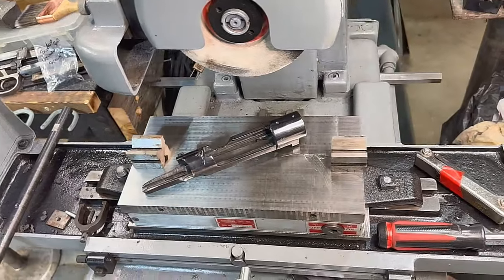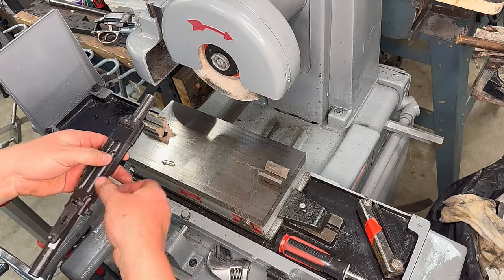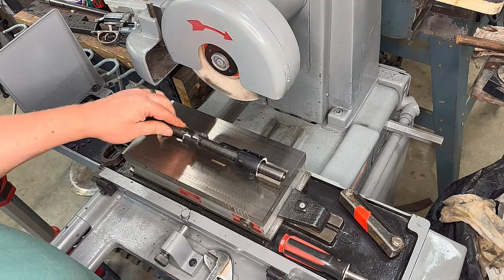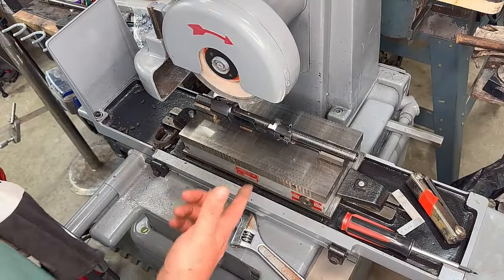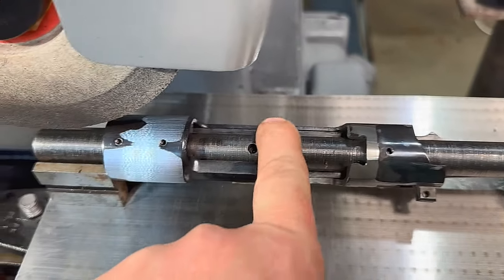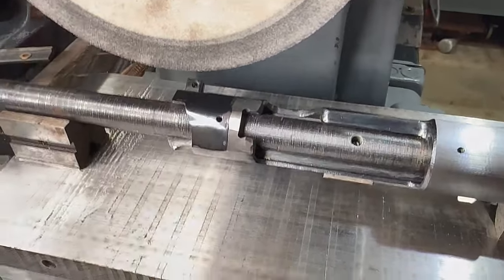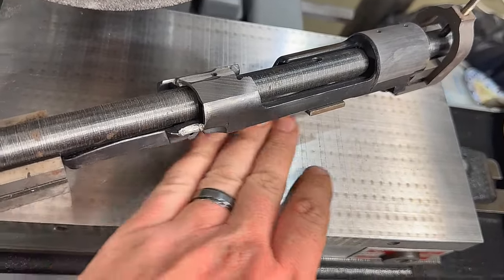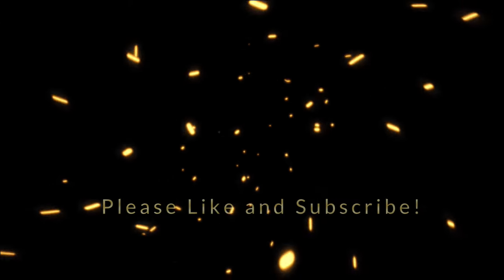Shaping a Military Mauser action - Building a Custom Mauser - Turnbull Custom Guns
In this video we are continuing with our custom Mauser build by Shaping a Military Mauser action to resemble a commercial receiver by removing the Stripper hump (Boss) and recontouring the front receiver ring.